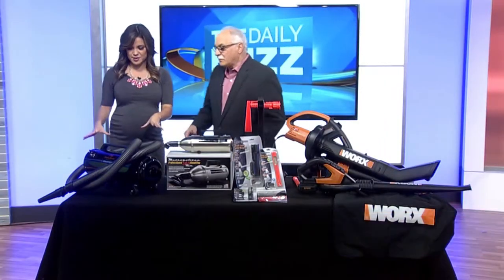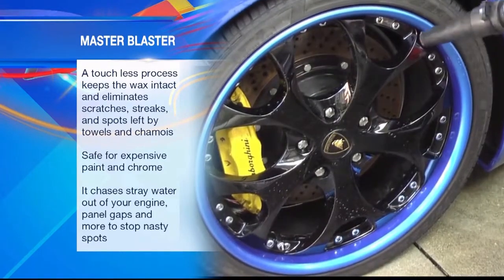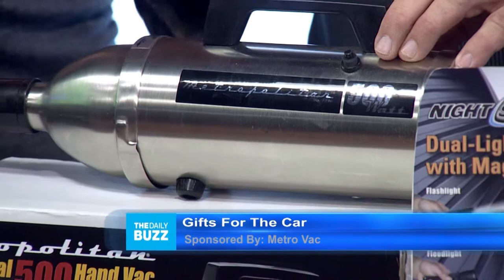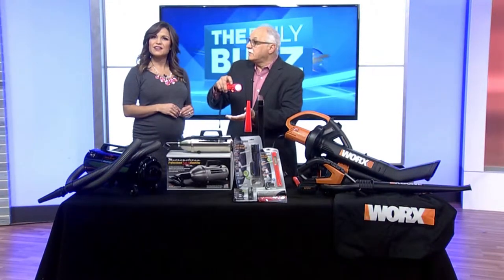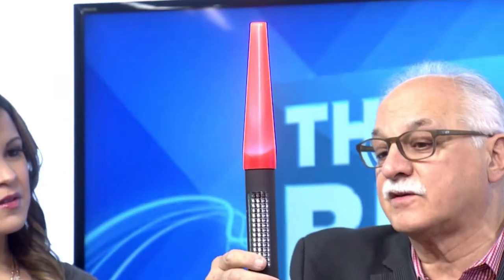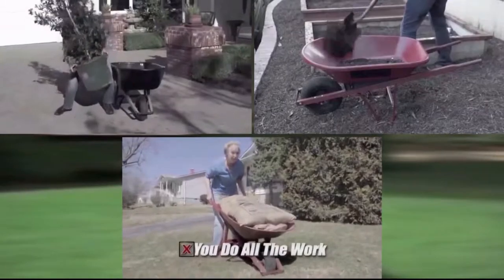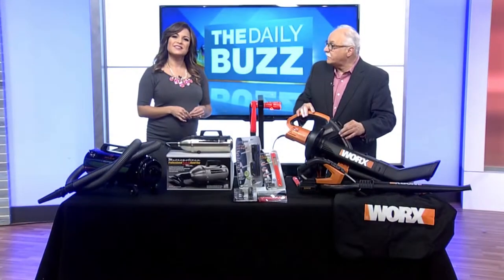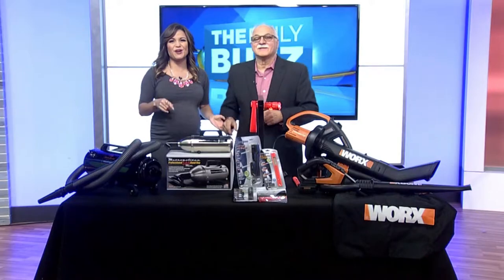DAILY BUZZ (NATIONAL TV) CAR & HOME HOLIDAY GIFTS with DR FRANK 12-15-2015